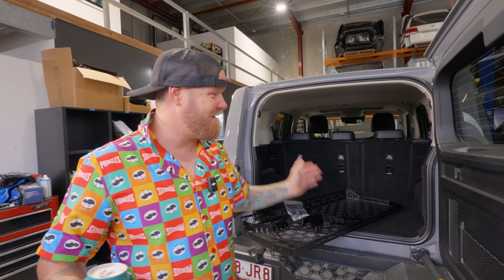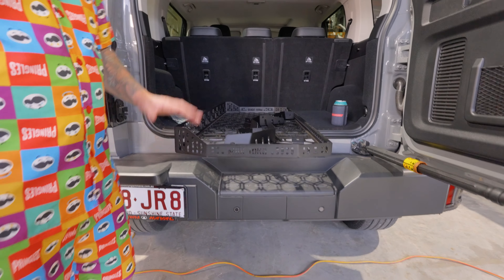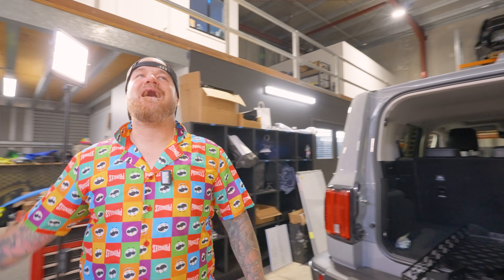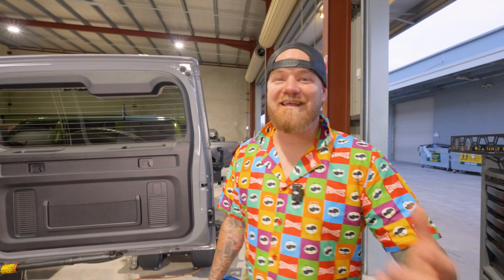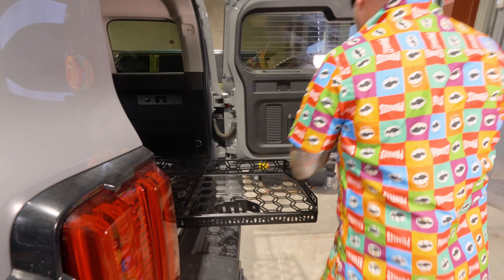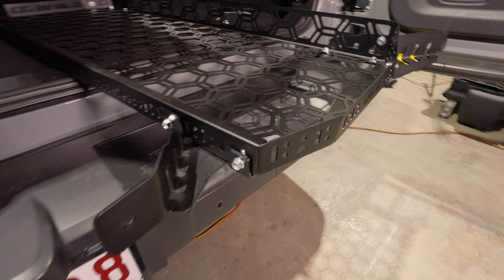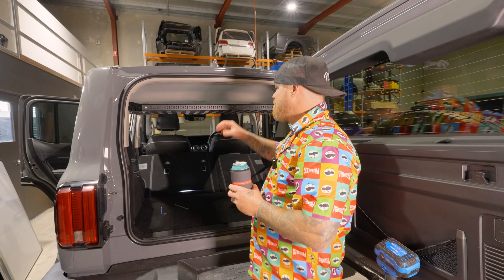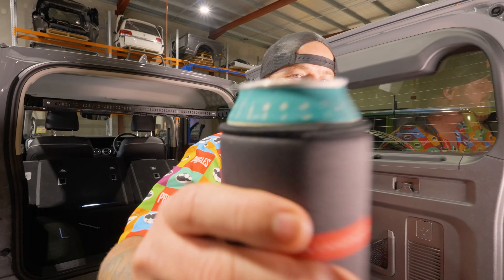GWM TANK 300 REAR ROOF PARCEL SHELF How To Install